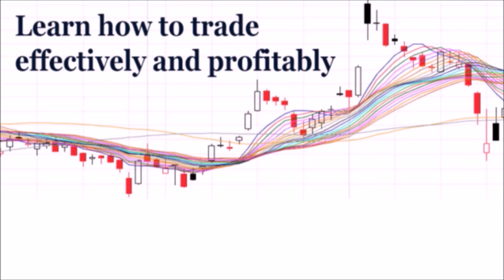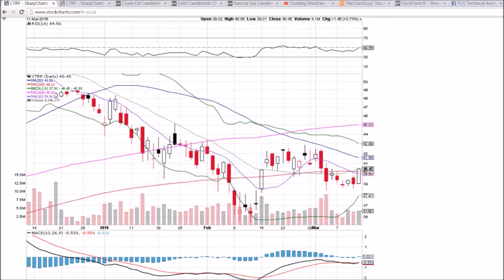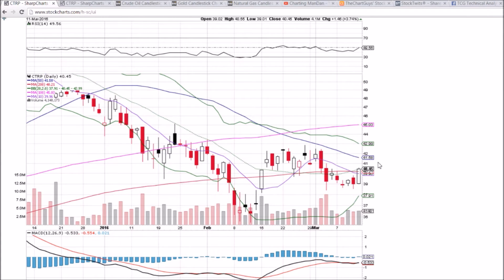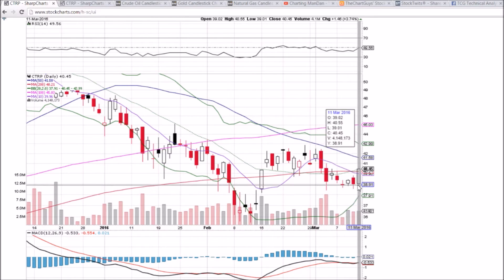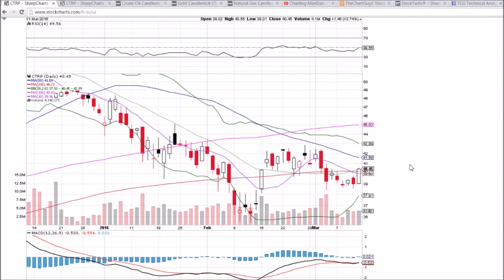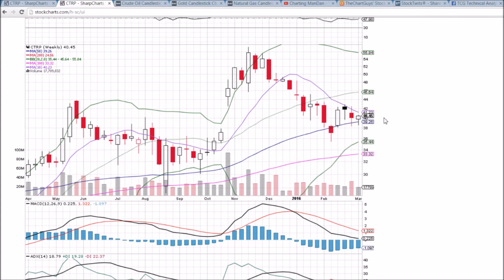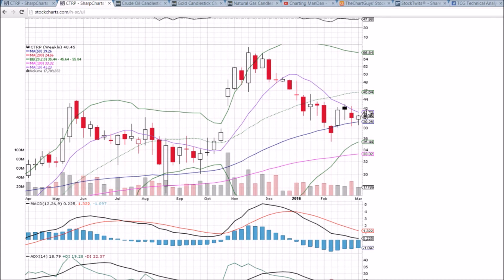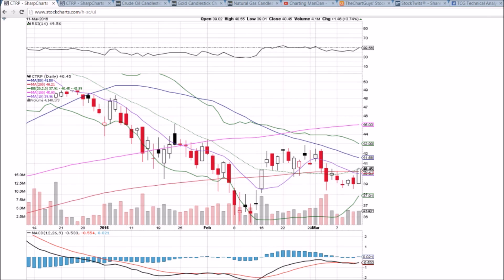CTRP Technical Analysis Video 3/11/2016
A look at the daily and weekly CTRP charts. Questions, comments welcome.